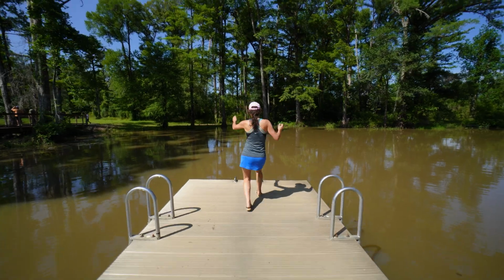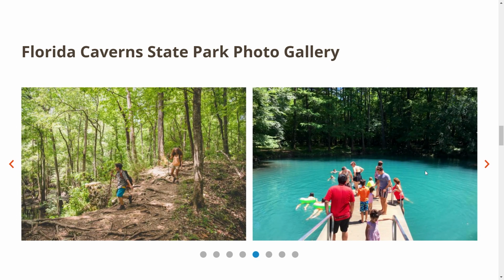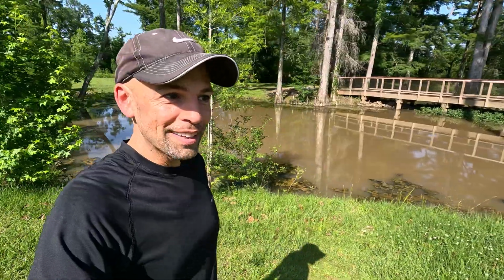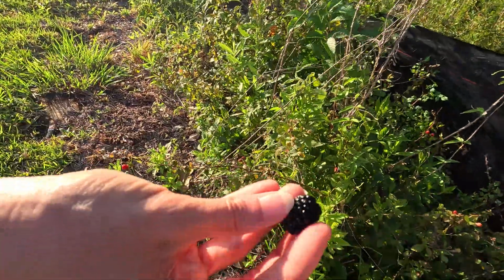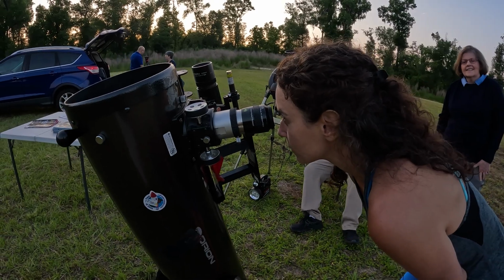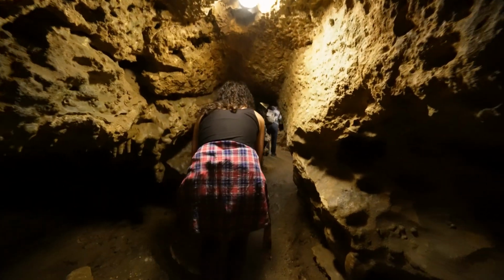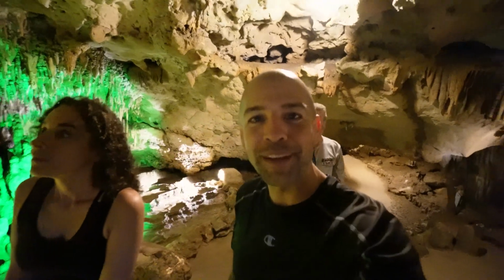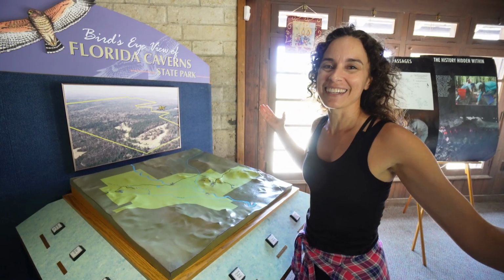CAVES in Florida?! 🦇 AMAZING Florida Caverns State Park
In this episode, we explore the natural wonders at Florida Caverns State Park! This rare Florida cavern is located in the northern Panhandle of Florida in the small city of Marianna and is home to some adorable cave bats! The colorful underground passages can be difficult to navigate but our awesome tour guide led the way through some interesting formations.

As always, we've got our camper van, but this time we’ve booked an interesting primitive campsite. And before turning in for the night, we get lucky with an amazing up-close view of the moon.

We even debated jumping into the other natural wonder at the park, which they call BLUE HOLE SPRING. The Blue Hole is deep, perfect for jumping in. When the water levels are just right, it's super blue, but a nearby alligator has us second guessing our refreshing swim… Enjoy the show!

In this episode, we talk about our awesome experience at the "EEL SHOW" at Juniper Springs.